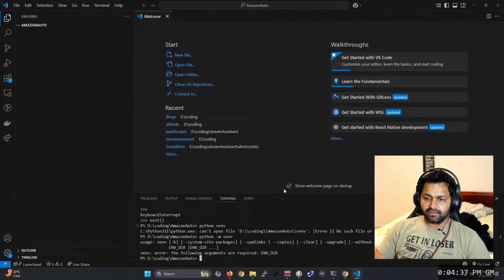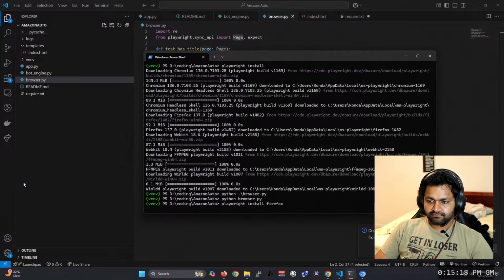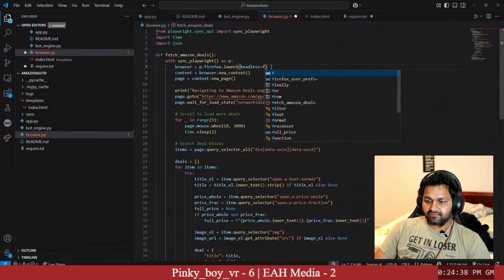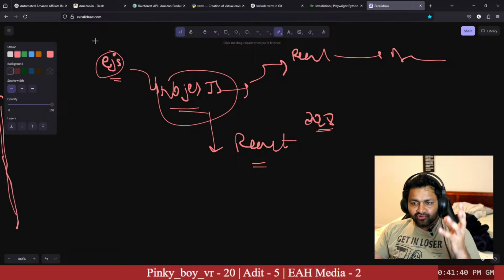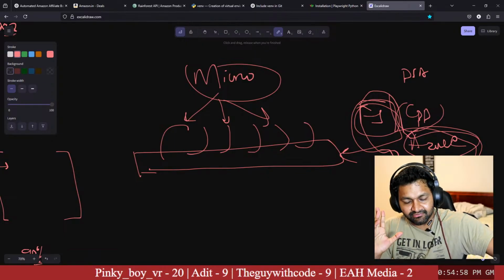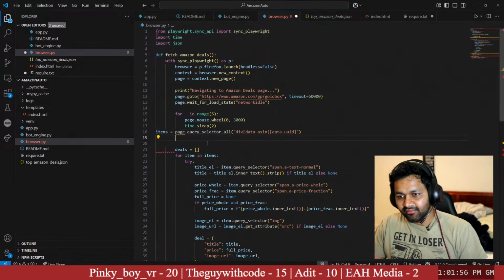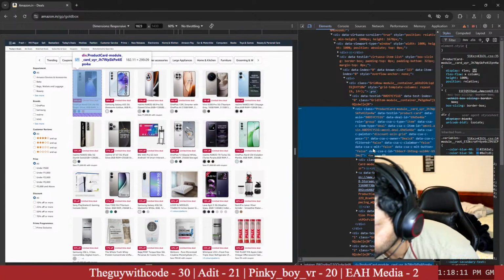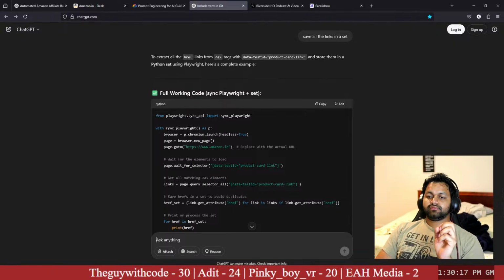🔴Live Coding ! Python Typescript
I’ll be showcasing how I developed a stream assistance tool using Golang and TypeScript, hosted on a Linux-based Raspberry Pi for an efficient and cost-effective solution. The project includes building a backend with Golang to handle various stream management tasks such as chat bots, alerts, and commands, while the frontend is developed in TypeScript to create an interactive, user-friendly dashboard for streamers. I’ve containerized the entire application using Docker to ensure easy deployment and portability across different environments. Additionally, this project is version-controlled using Git and hosted on GitHub, making it open-source for developers to explore, contribute to, or use as a base for similar projects. This setup allows streamers to automate and manage their streams more efficiently with tools like stream automation, real-time data processing, and interactive UI. This video is perfect for developers looking to integrate backend development, frontend frameworks, streaming technology, and DevOps practices into their projects. Whether you’re interested in microservices, Docker containers, CI/CD pipelines, APIs, RESTful services, or Linux server hosting, this tutorial covers a range of technologies and development practices. Keywords include Golang, TypeScript, Docker, Raspberry Pi, GitHub, microservices architecture, API development, DevOps, open-source development, stream automation, chatbot integration, cloud computing, full-stack development, Docker Compose, CI/CD, and more.

chill​​hop
◈ Support Stream through :-
◈My Accessories:
🔴Socials :-
◈About Me :
Commands for Redeem
!redeem noob
!redeem food
!redeem win
!redeem gg
!redeem nicetry
!redeem hi
!redeem bye
!redeem tq
!redeem kill
!redeem omg
!redeem fasak
!redeem maripoyaru
!redeem yandira
!redeem rajarani